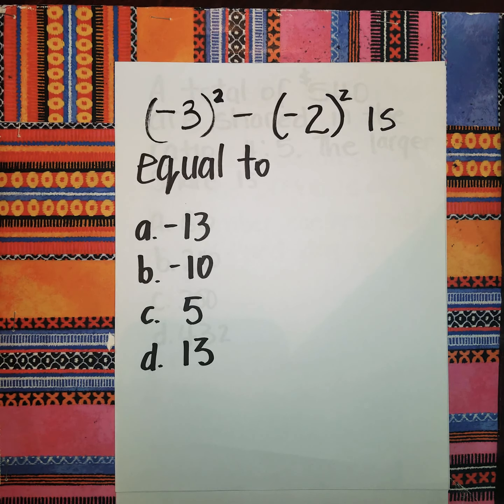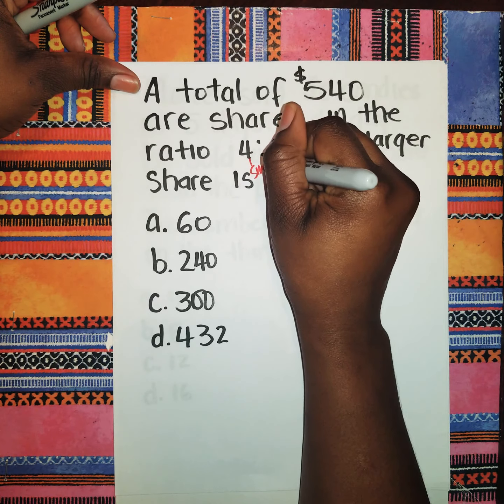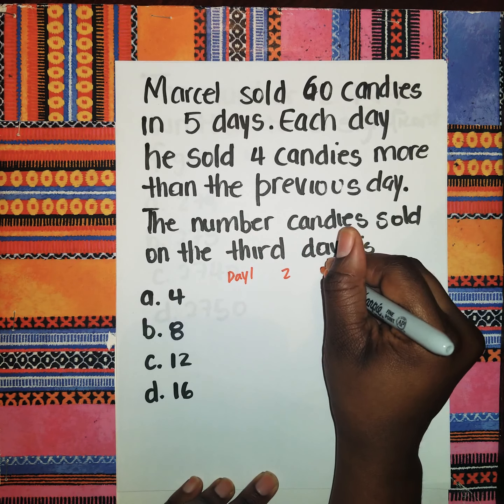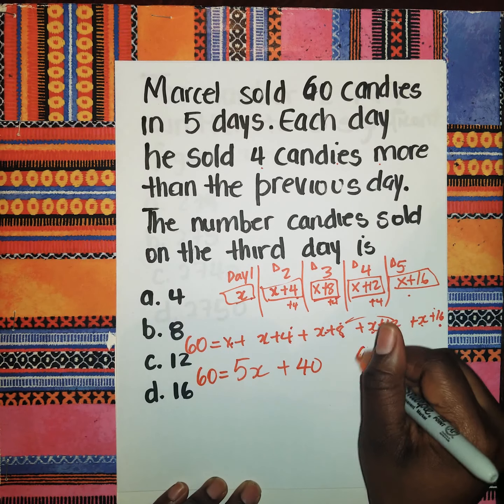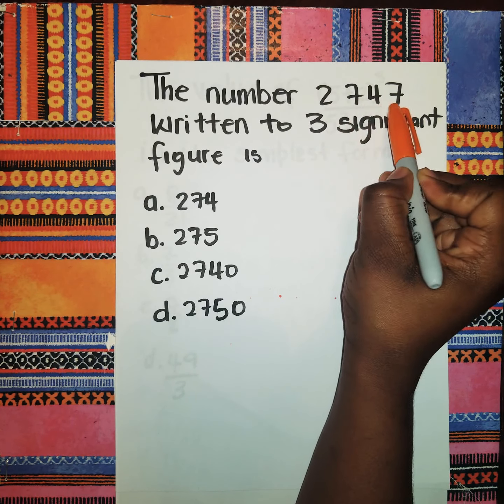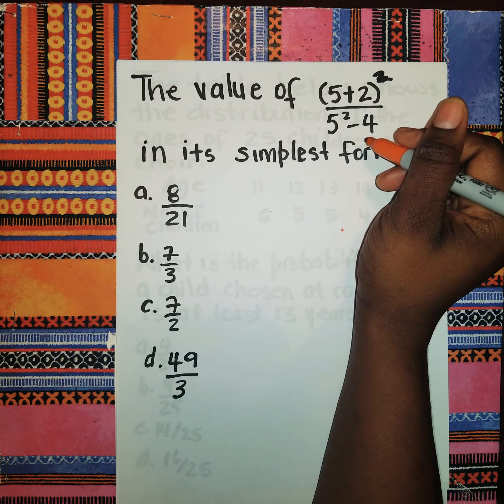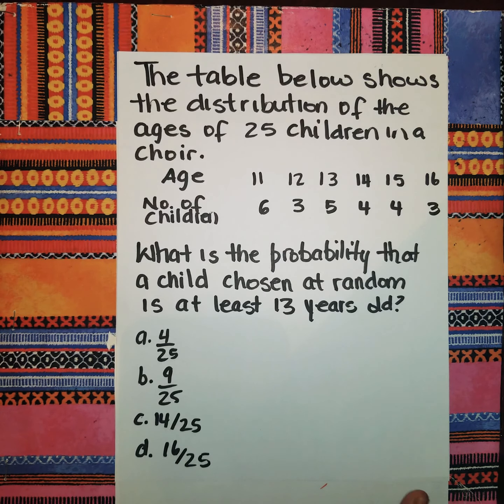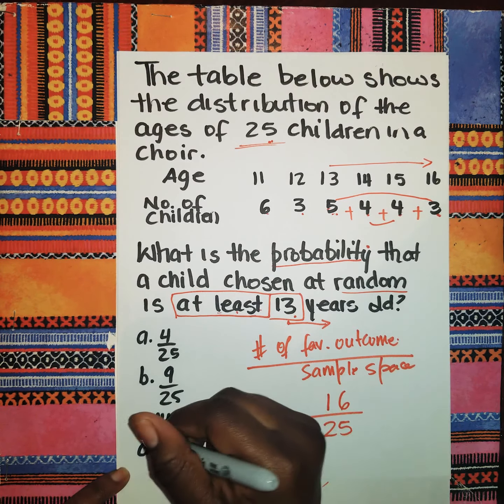CXC Math Practice questions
This video gives a detailed description of Sample questions and how they can be approached.